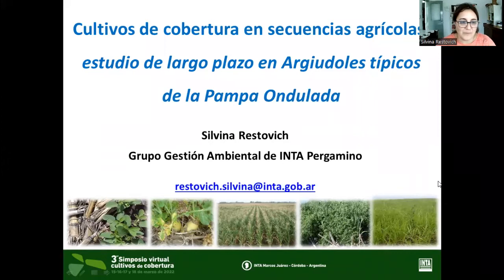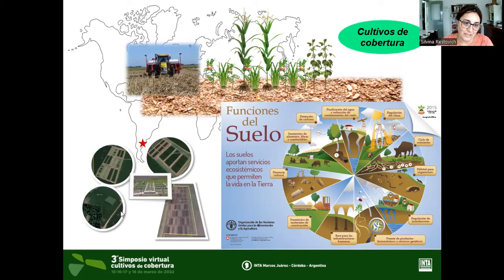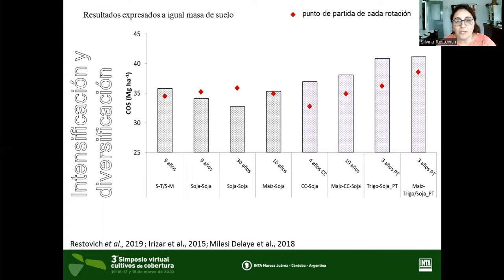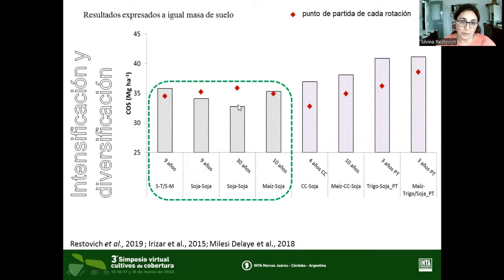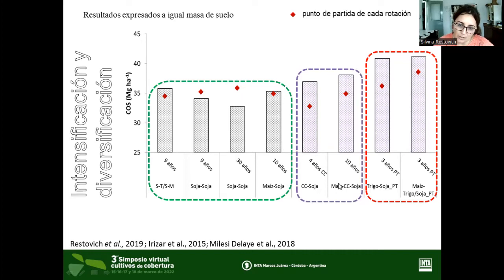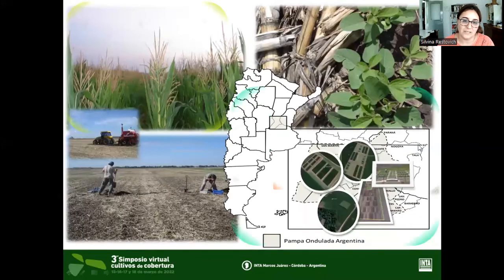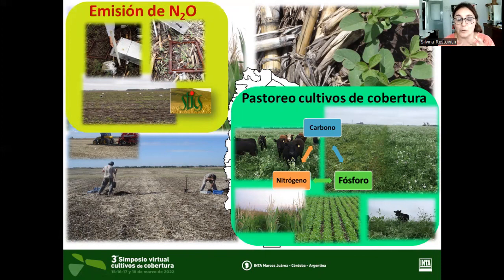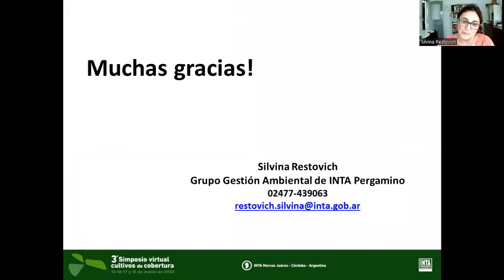Cult. de cobertura en sec. agrícolas: estudio de largo plazo en argiudoles de la Pampa Ondulada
3er. Simposio virtual de cultivos de cobertura - 16-18 marzo 2022 INTA Marcos Juárez - Cultivos de cobertura en secuencias agrícolas: estudio de largo plazo en argiudoles típicos de la Pampa Ondulada. Por. Silvina Restovich (INTA Pergamino). Mesa MANEJO DE SUELOS Y EXPERIMENTOS DE LARGA DURACIÓN DE CULTIVOS DE COBERTURA.